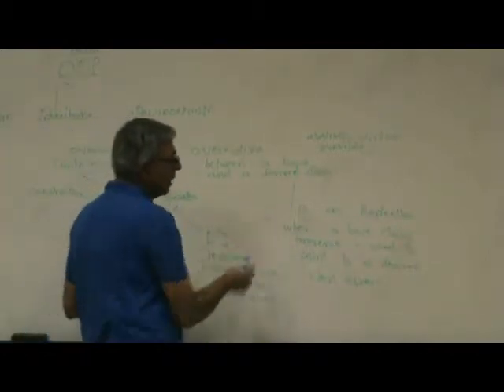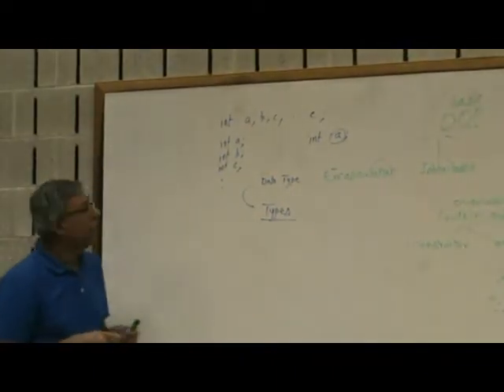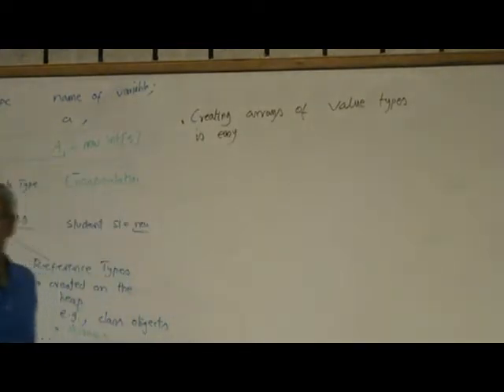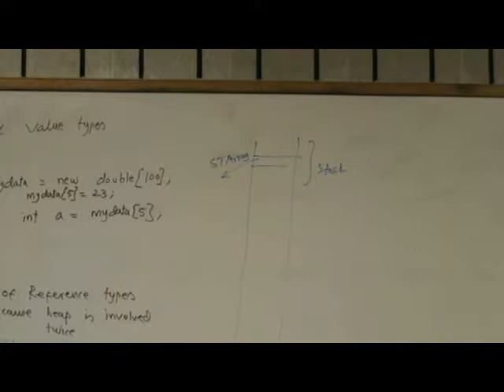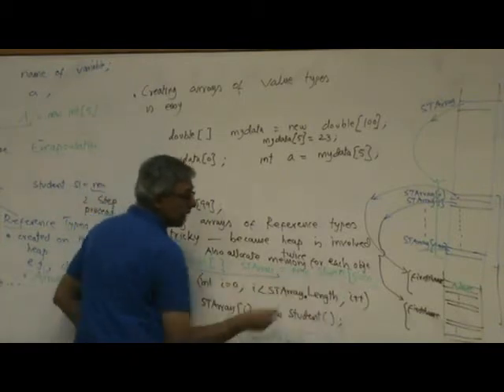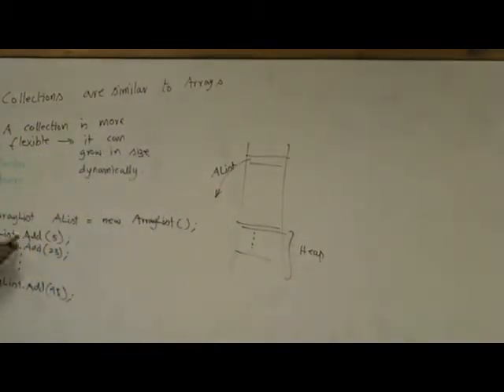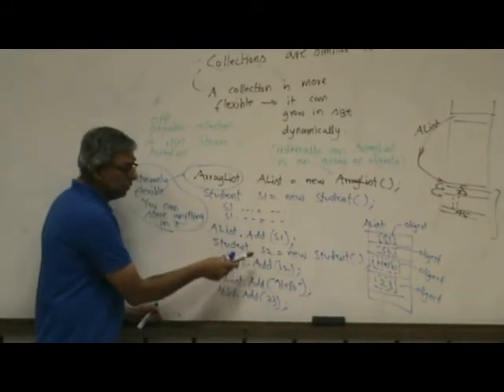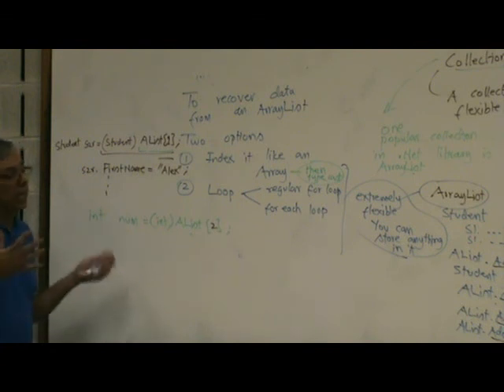Video Lecture 10A